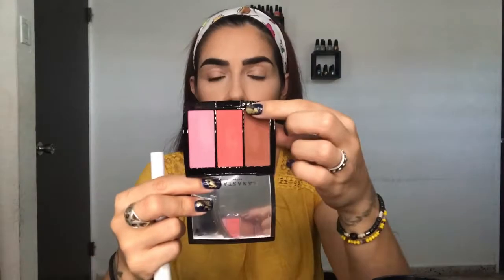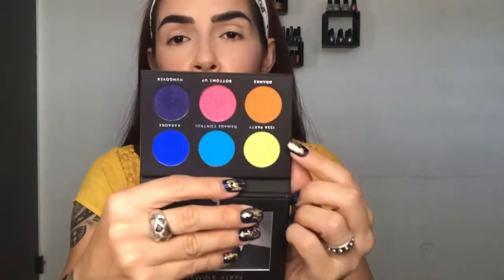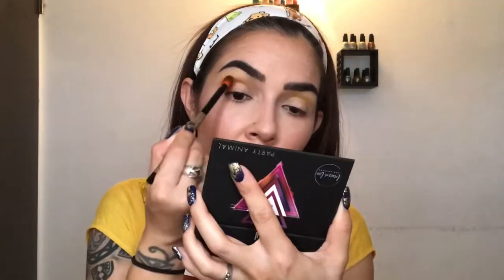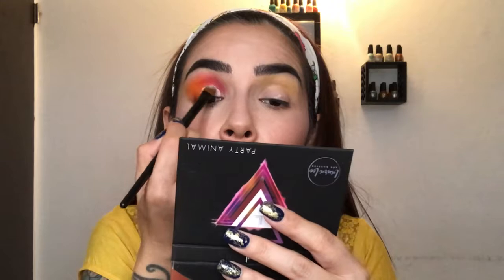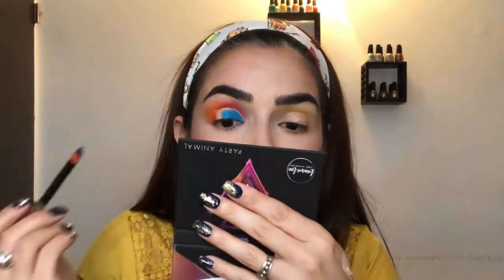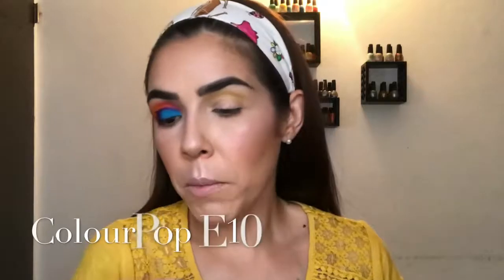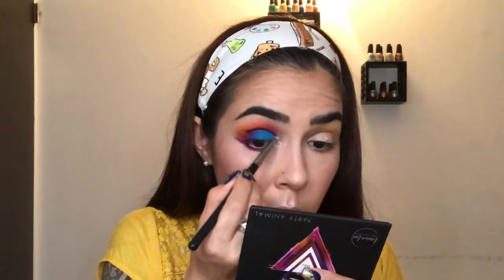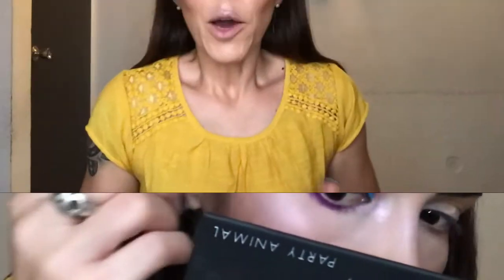Second try to Laura Lee Party Animal and other new things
Hi, sweets! Here we are again trying the Laura Lee Los Angeles Party Animal Palette. I 'm going to give it a second try to see if I change my mind about it. Also am trying the Anastasia Beverly Hills Blush Trio. I liked the look, hope you do and have a great one.

Products shown:
   Face:
     Anastasia Beverly Hills Blush Trio Cocktail Party (Scorching)
   Eyes:
     KVD Color Correcting Eyeshadow Primer (Light)
     Laura Lee Los Angeles Party Animal Palette (Issa Party, Dranks, Bottoms up, Damage Control, Hungover)
     KVD Tattoo Liner (Tropper)
     Physicians Formula Butter Highlighter (PF 10576 Pearl)
     Milani Stelar Lights/02 Holographic Beams (Unicorns Dreams)
   Lips:
     ColourPop LUX (OOUUUU!, Third Eye)
     Stila Magnificent Metals Lip Gloss (Moonstone)

Products not shown:
   Face:
     Embryolissre Lait-Creme Concentre
     Smashbox Photofinish Foundation Primer (Hydrating)
     Smashbox Studio Skin Shaping Foundation (2.1 Light Nude Beige)
     Maybelline New York Instant /Age Rewind Concealer (Fair)
     ColourPop No Filter Setting Powder (Translucent)
     ColourPop No Filter Sheer Pressed Powder (Medium)
     Kevyn Aucoin The Neo-Setting Powder (Matte to Glow)
     Kevyn Aucoin The Neo-Limelight (Ibiza)
     Milani Make it Dewy Setting Spray
   Eyes:
     ColourPop Brow Pencil (Black n' Brown)
     The Brow Gal The Instatint (Brown Hair-02)
     Butter London Double Decker Lashes Mascara
     Azeredo Cosmetics Lash Collection (Hollywood)